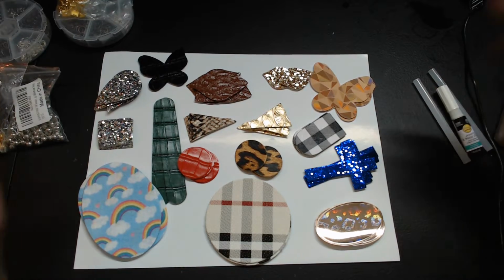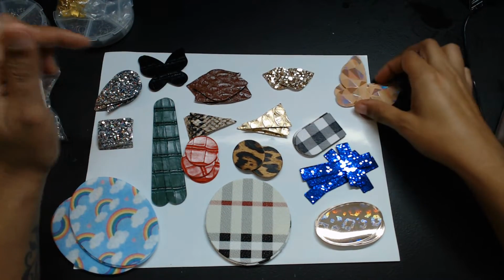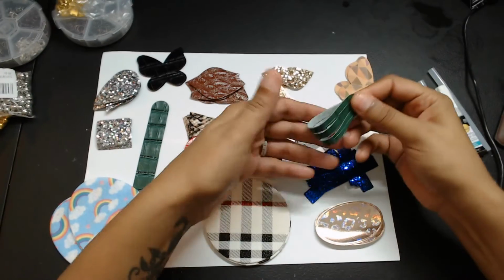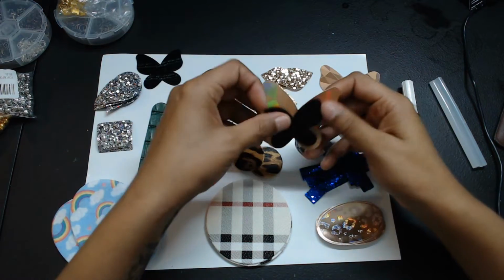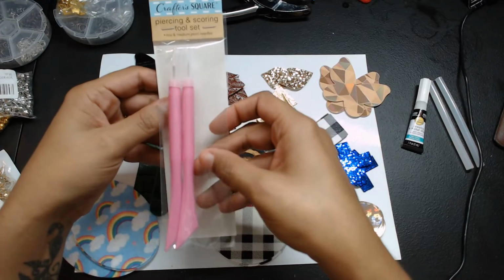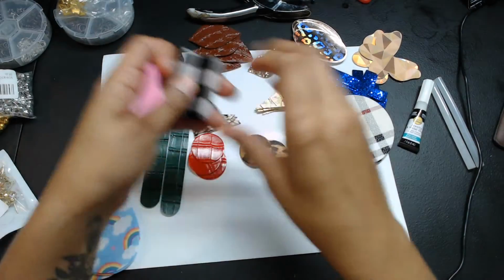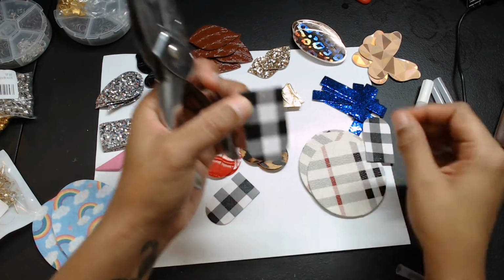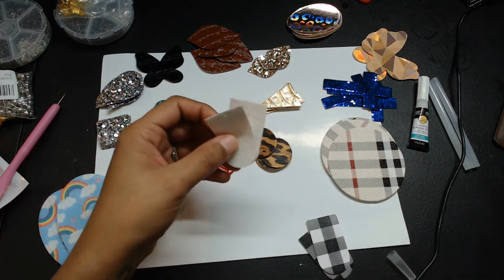Faux leather jewelry